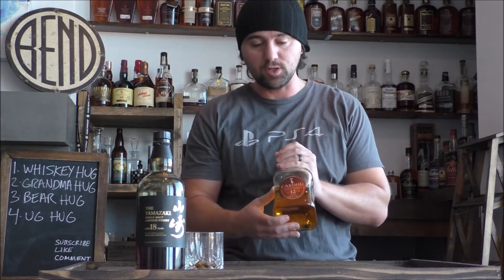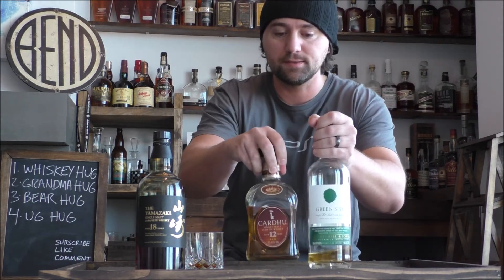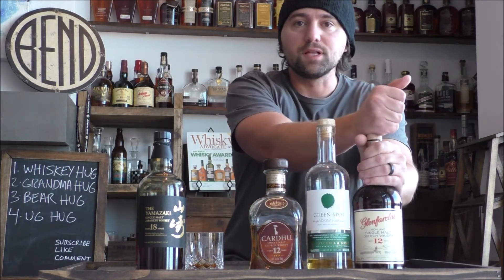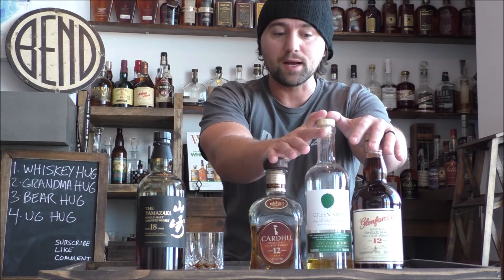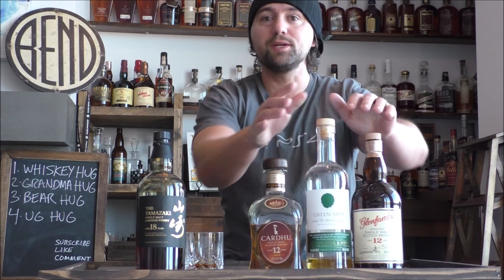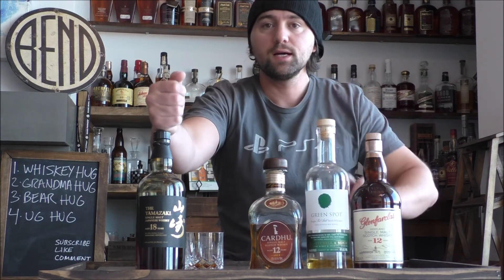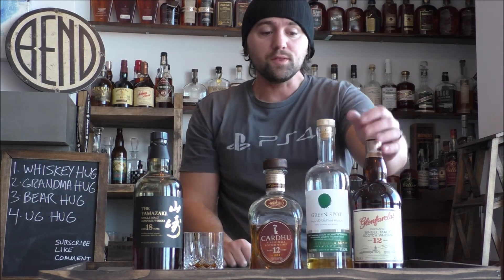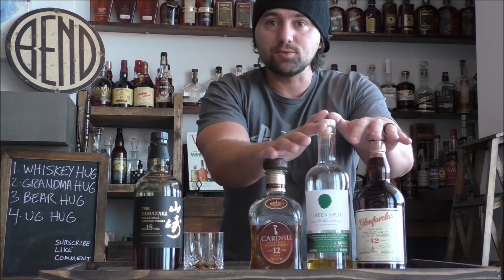Whiskey Society: Ep6: Yamazaki 18 & Home Bar Hack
Welcome to Whiskey Society. Hosted from Bend, Oregon.

Yamazaki 18 is an amazing drink. Problem is that is expensive and really hard to track down. We'll taste it and provide a home bar hack to help build you own Yamazaki 18 replacement. Enjoy and cheers.